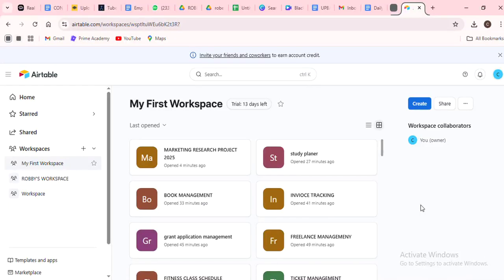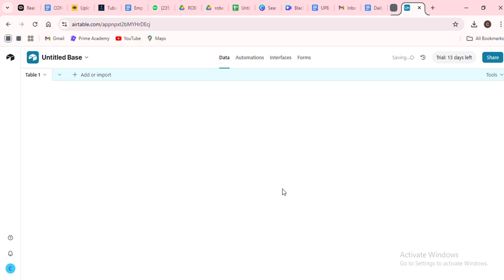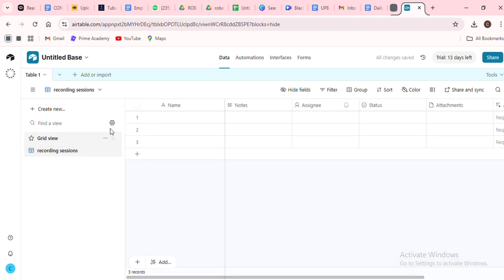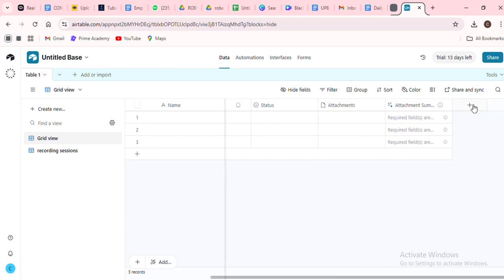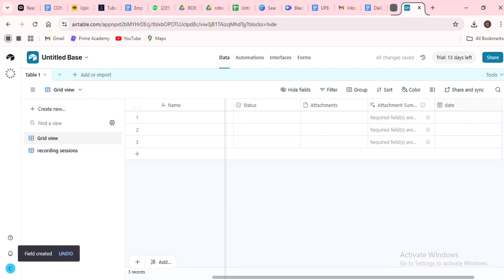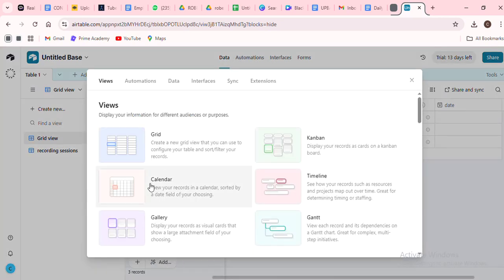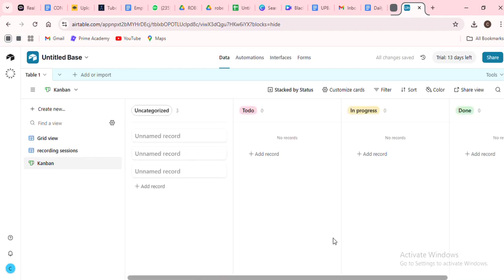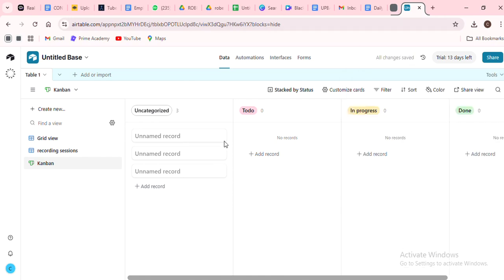How To Use AIRTABLE For Managing A Music Band Schedule (Complete 2025 Guide)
Welcome to this comprehensive How To Use AIRTABLE For Managing A Music Band Schedule (Complete 2025 Guide) tutorial! In this detailed guide, I'll walk you through everything you need to know about How To Use AIRTABLE For Managing A Music Band Schedule (Complete 2025 Guide).

 What You'll Learn in This How To Use AIRTABLE For Managing A Music Band Schedule (Complete 2025 Guide) Tutorial:
• Complete step-by-step instructions for How To Use AIRTABLE For Managing A Music Band Schedule (Complete 2025 Guide)

Whether you're a complete beginner or looking to improve your skills, this How To Use AIRTABLE For Managing A Music Band Schedule (Complete 2025 Guide) tutorial covers everything from basic concepts to advanced strategies. I've designed this guide to be easy to follow, practical, and immediately actionable.

 Why This How To Use AIRTABLE For Managing A Music Band Schedule (Complete 2025 Guide) Tutorial is Different:

 Perfect for:
• Beginners who want to learn How To Use AIRTABLE For Managing A Music Band Schedule (Complete 2025 Guide) from scratch

Don't forget to LIKE this video if it helped you learn How To Use AIRTABLE For Managing A Music Band Schedule (Complete 2025 Guide) and SUBSCRIBE for more in-depth tutorials like this one!

Questions? Drop them in the comments below! I read every comment and try to respond to as many as possible.

• Share with anyone who might benefit from learning How To Use AIRTABLE For Managing A Music Band Schedule (Complete 2025 Guide)